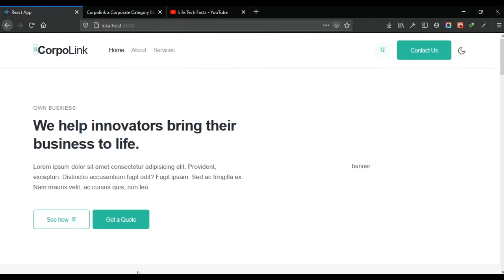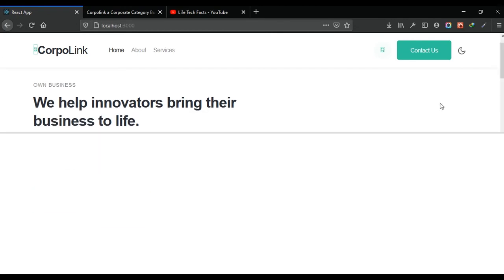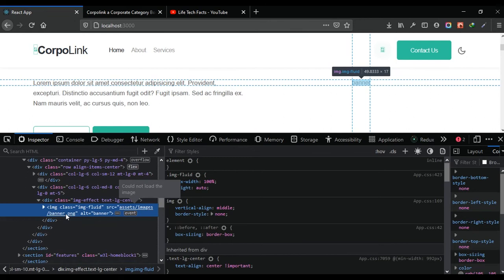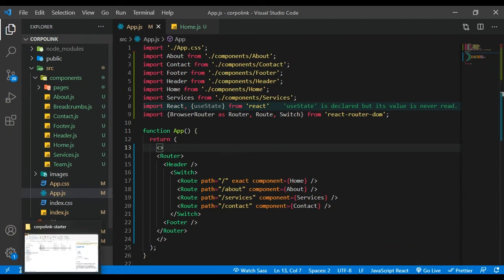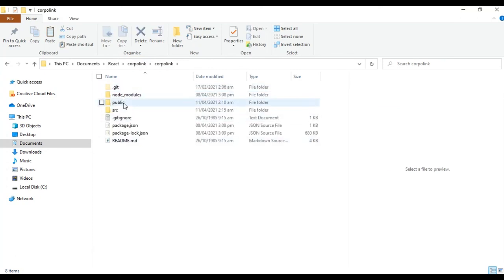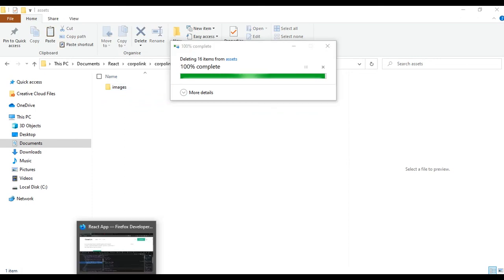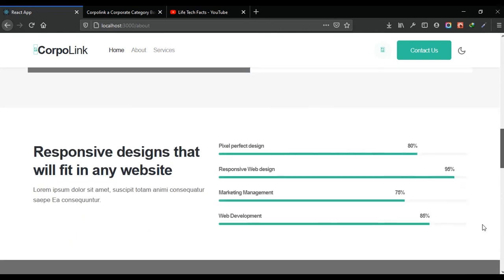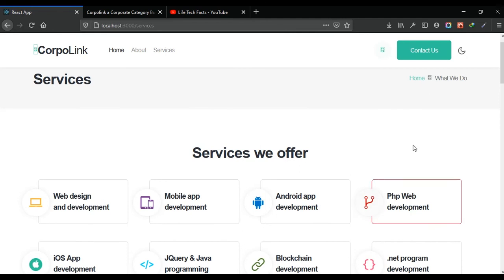11. HTML, CSS, JS to React - #11 Working with Images in React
Hello guys, in video, we will be looking at React Props, how to work with images in React.
Overall in this series we will be learning things such as Creating React Apps, JSX, components, Hooks, Routing. We will also look into handling tricky aspects such as Images, Icons, Styling and many more.